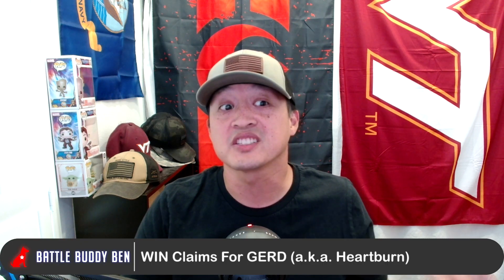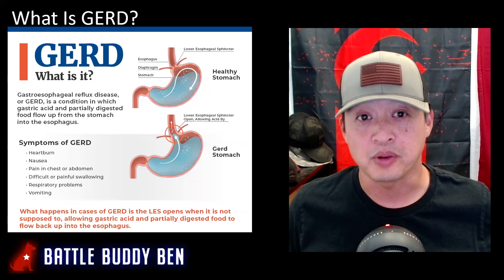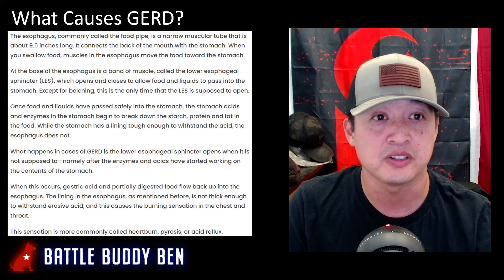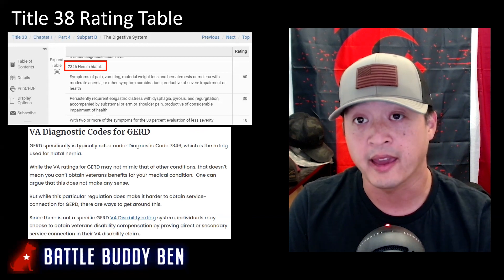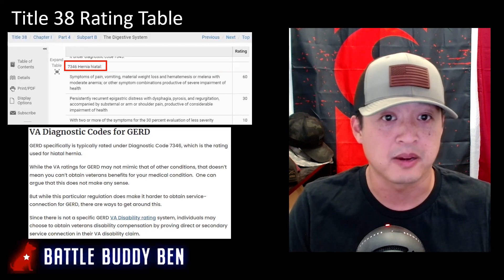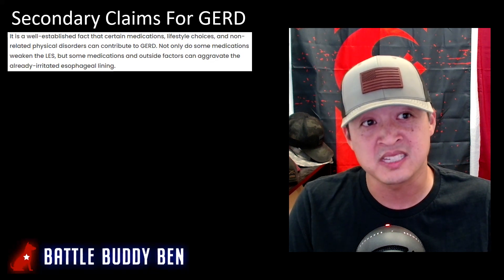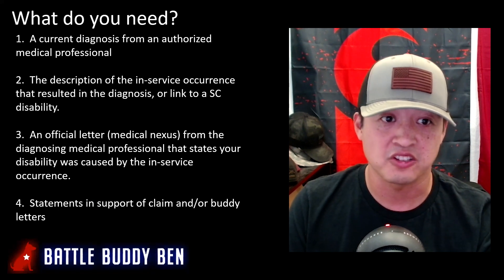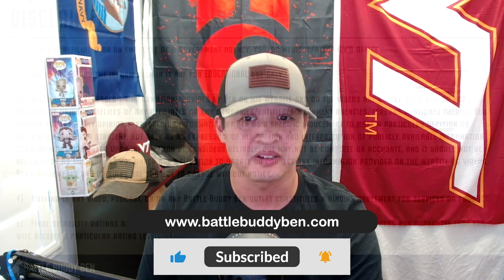GOT Heartburn?!?! Get The Max 60% VA Disability Rating For GERD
Got Heartburn!!!  It's also known as GERD.  Did you know you can get VA Disability for it?  In this episode, we'll go over the following:

1.  What is GERD?
2.  What does title 38 say about GERD (Hernia Hiatal)
3.  What do you need to claim it.

GERD can be claimed as both a direct SC and a secondary claim.

There are many things that can cause or affect GERD such as your lifestyle, trauma, and medication you may be taking for a difference disability (hint hint - secondary claim).

IMPORTANT LINKS:

3.  M21-1 (Adjudication Procedures Manual)
4.  REDDIT Forum (Veterans Benefits)

Battle Buddy Ben is not associated with any VSO, Government Agency, or law firm.

NOTE – Regardless of what you view/read on our website/channel, the ultimate decision for your disability rating is up to the VA.  Nothing provided herein will guarantee a particular decision.